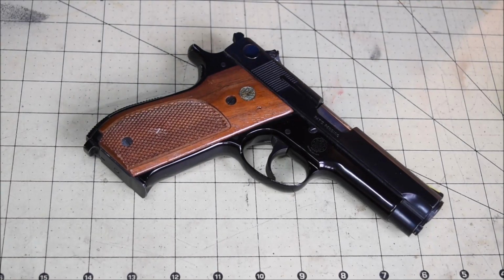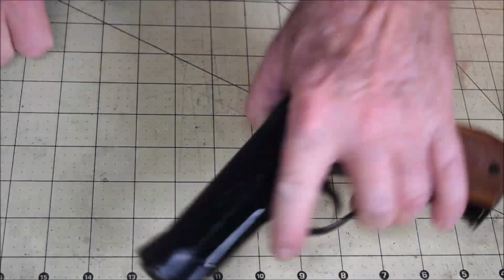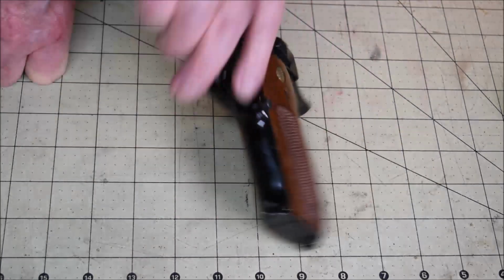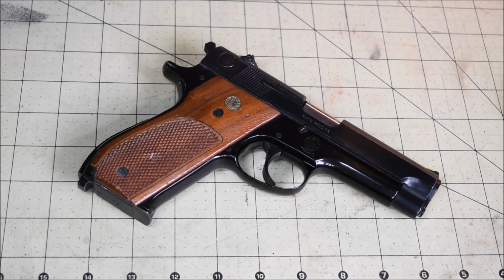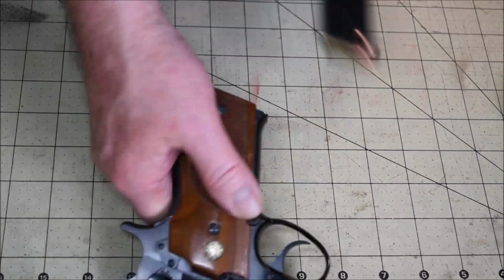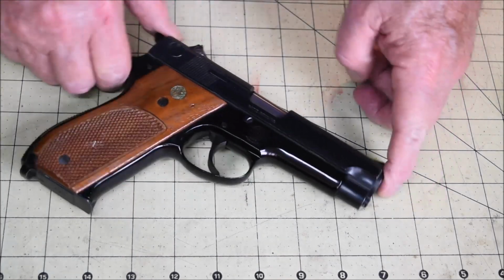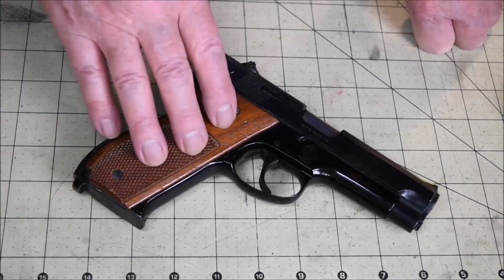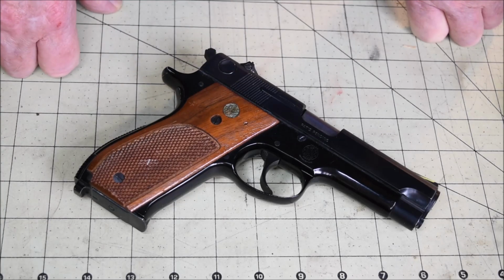S&W Model 39 2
One of my all time favorite pistols. They're not common, nor are they uncommon. Smith & Wesson stopped making them in 1974, but they made a lot of them so they can still be found.